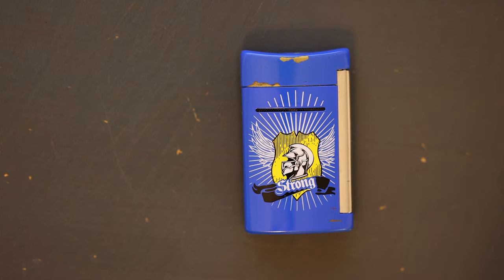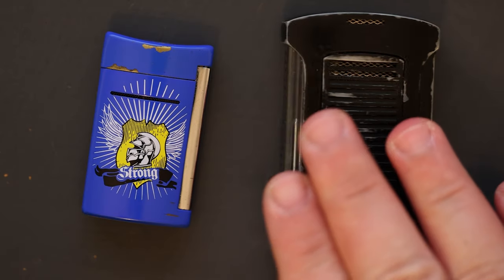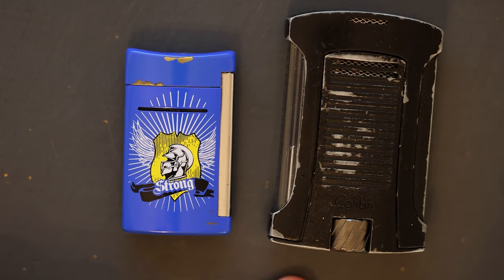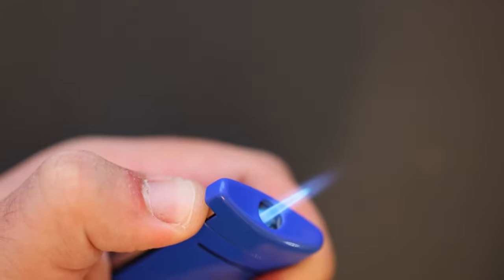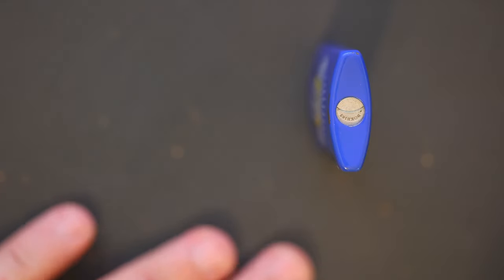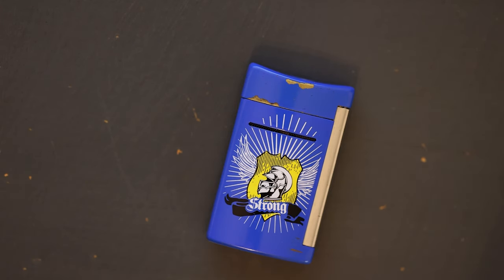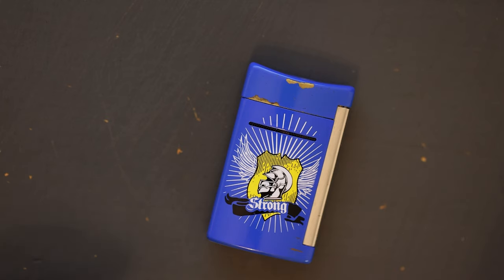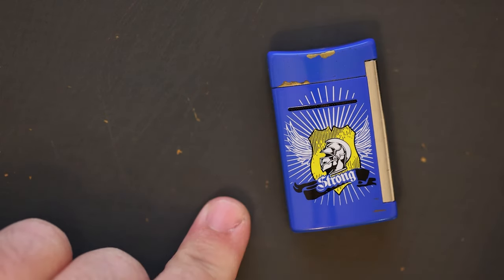ST Dupont Minijet Review